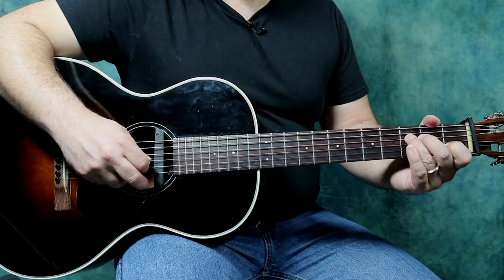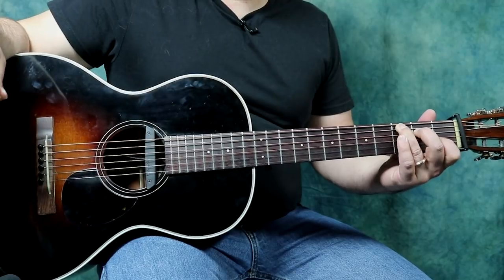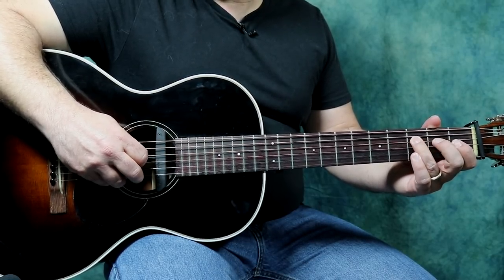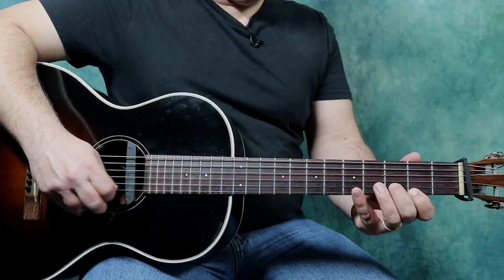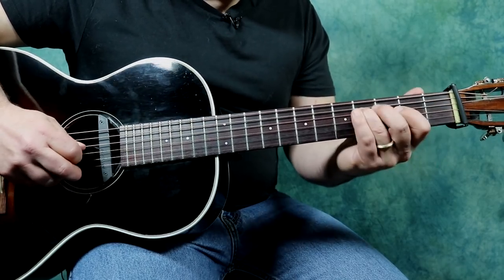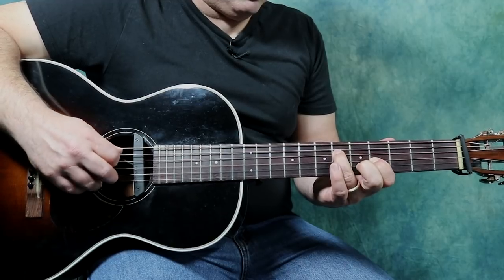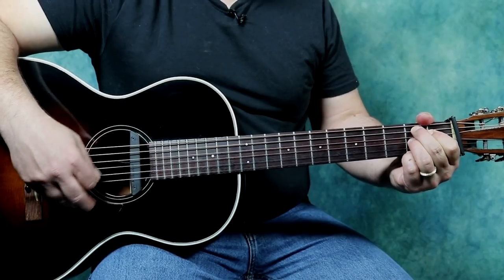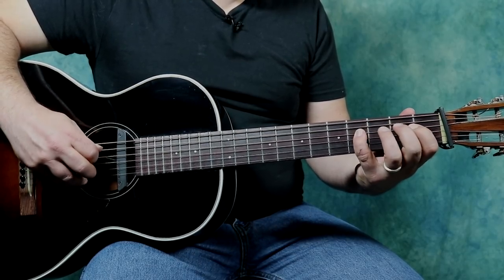Take the Lead: Easy Steps to Begin Creating Guitar Solos. Adam Treaum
Learning guitarists: Do you know your basic guitar chords but want to take your playing to a new level by picking out melodic solos?  If so, you’ll love Adam Traum’s new course! Using familiar folk and bluegrass classics as examples, Adam shows in clear, simple instruction how to build single-string melodies and, eventually, have the tools to start improvising lead breaks.
00:00 Introduction
00:17 Discussion
00:53 Notes in the scale
03:11 With the Circle...?